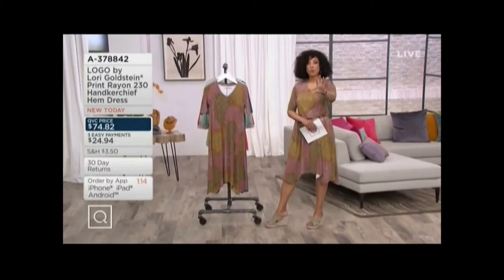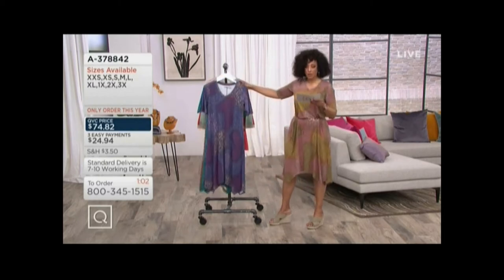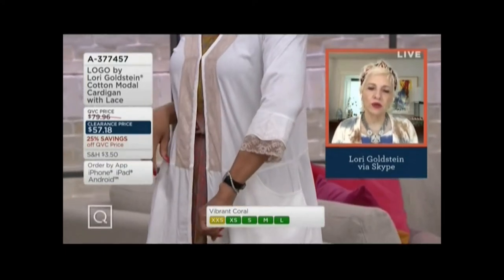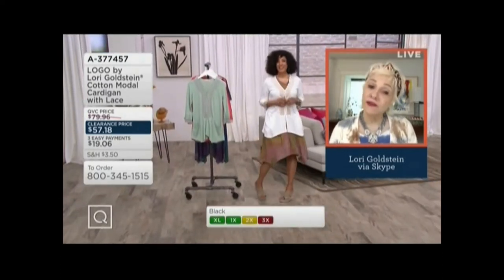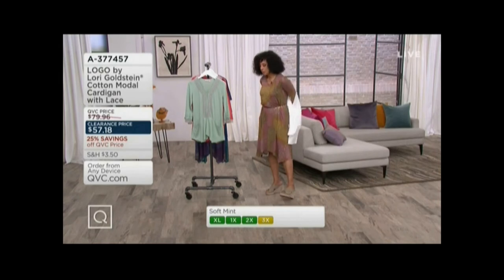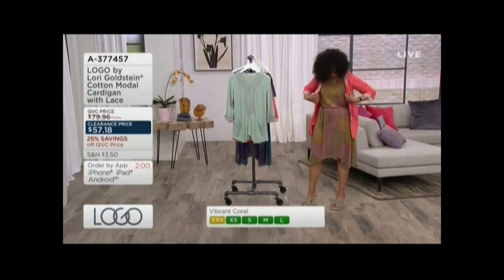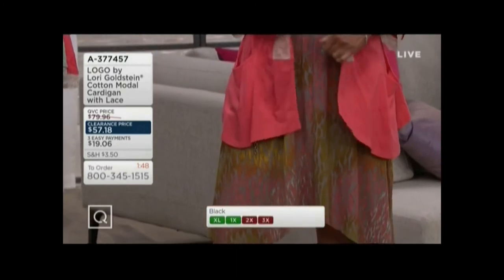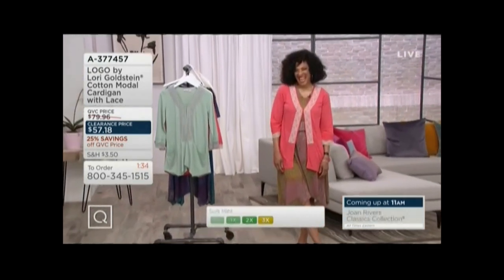LEAH WILLIAMS & BRENDA QVC 6 15 20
LEAH & BRENDA.